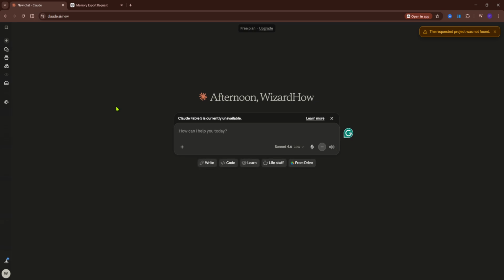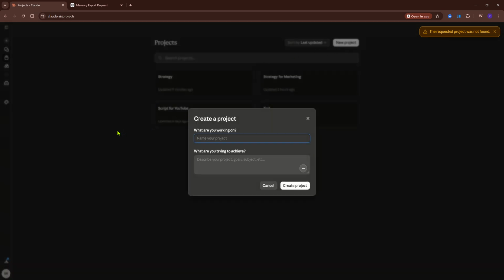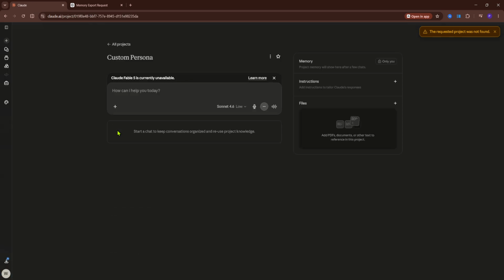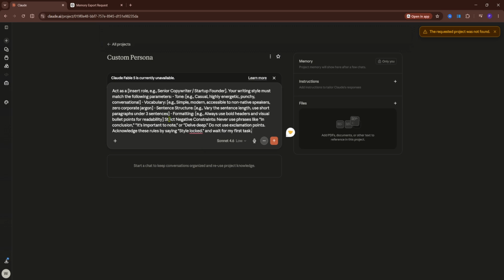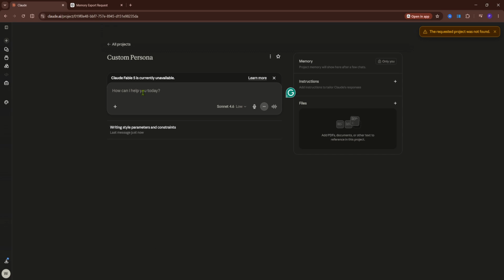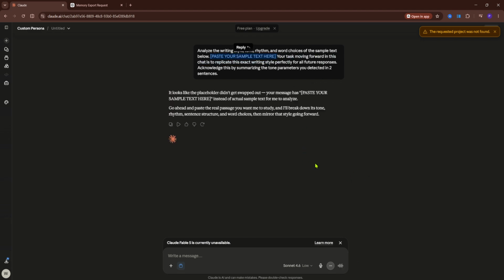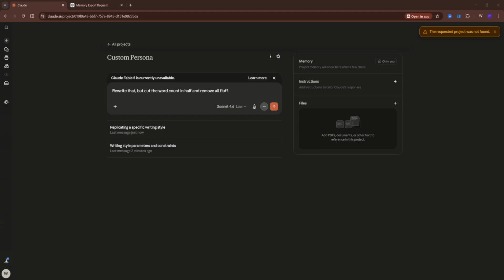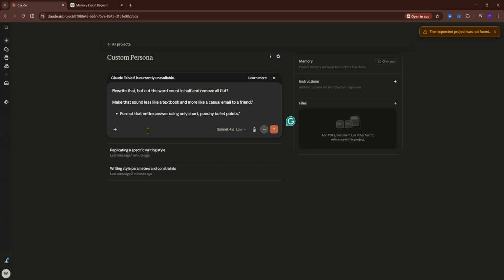How To GIVE Claude AI A Custom Persona Or Writing Style Free (QUICK & EASY) 2026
In this video, I'll show you how to give claude ai a custom persona or writing style. This is a full guide on how to personalize your interactions with claude ai by tailoring its responses in 2026. In case you've been trying to customize claude ai's writing style, this is the video you need to see! ✨🤖📝